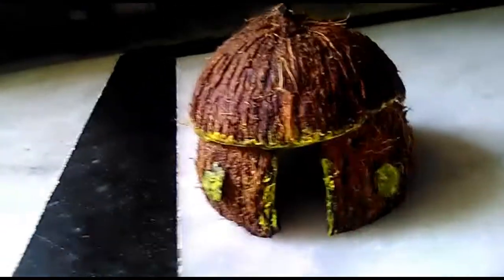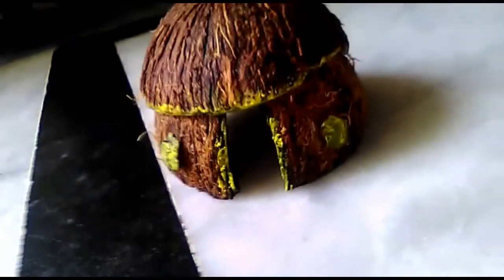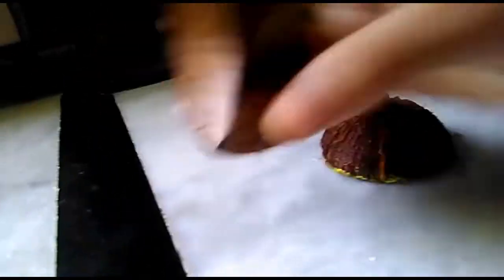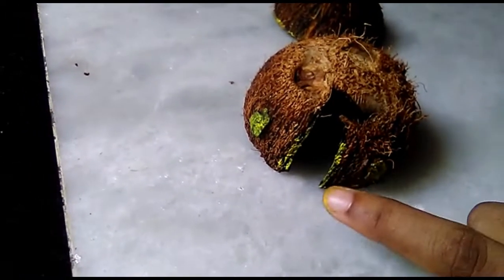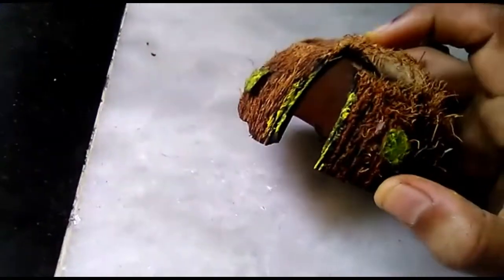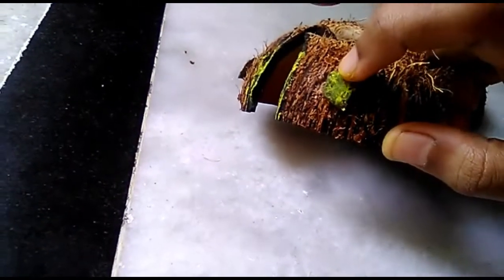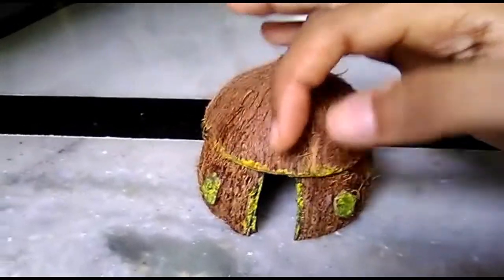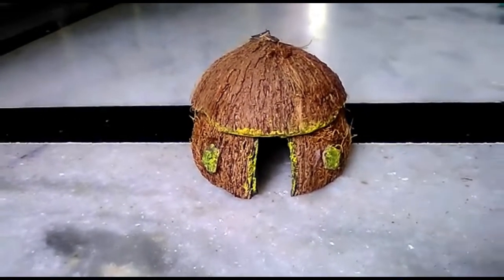Coconut shell crafts | Diy | Room makeover | how to make | Recycling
this video tells about reusing waste coconuts at home to ake beautiful crafts

requirements:

1.coconut shell

Our channel videos may guides you to make home Decoration from best out of waste materials that too simply superb.

So friends  support me to do more crafts
Activate bell icon for latest updates.
Follow our channel for more craftistic ideas.